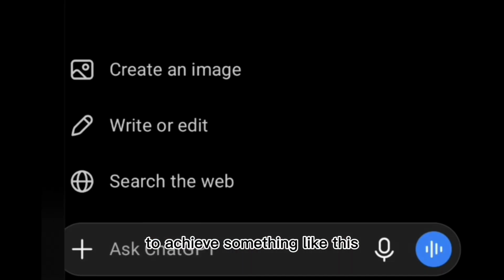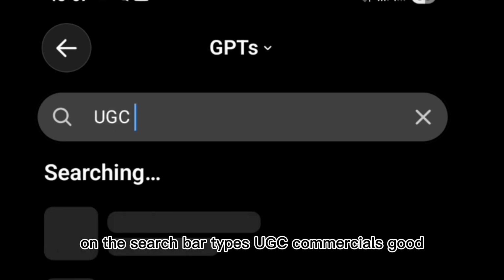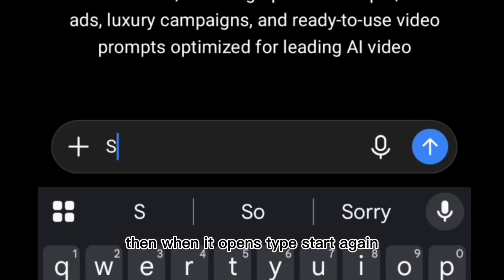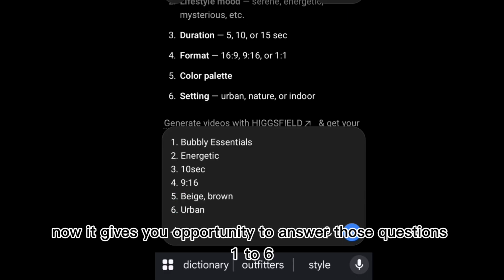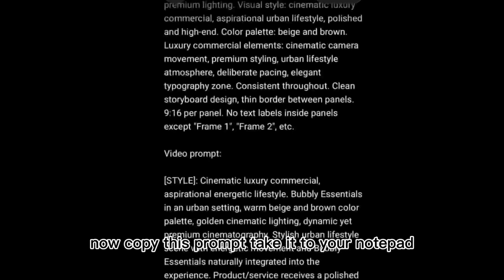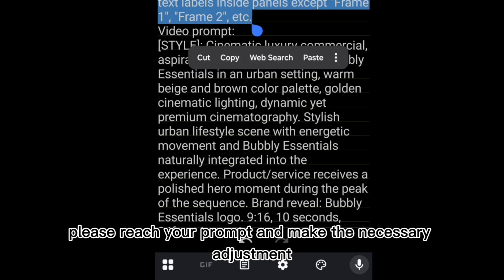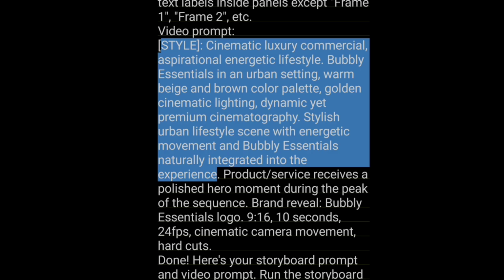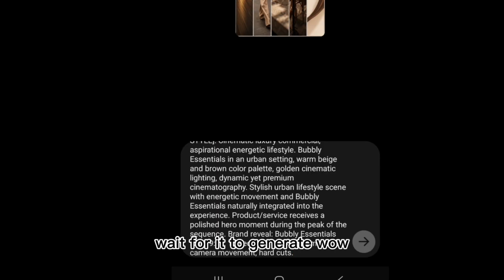Stop Paying for Ads! Create Them for FREE (Tutorial)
Stop paying for expensive video production! In this tutorial, I'll show you exactly how to create professional-quality product advertisements using completely free tools. Whether you're a small business owner or a content creator, these tools will help you level up your marketing without spending a dime.